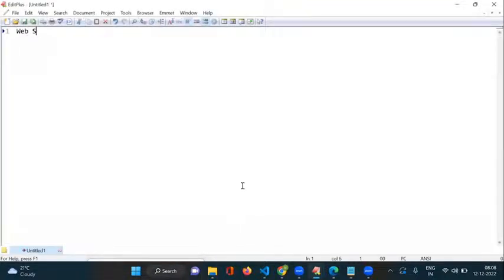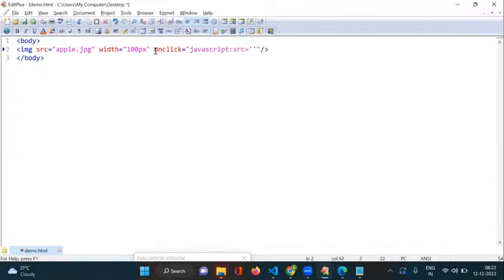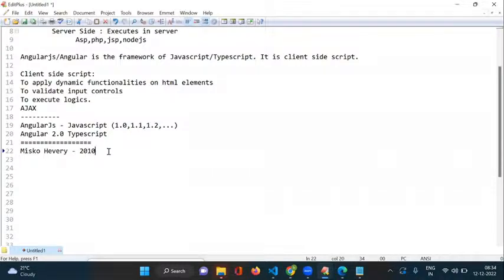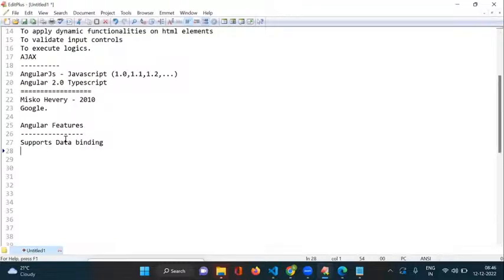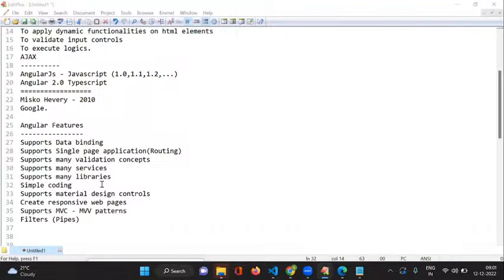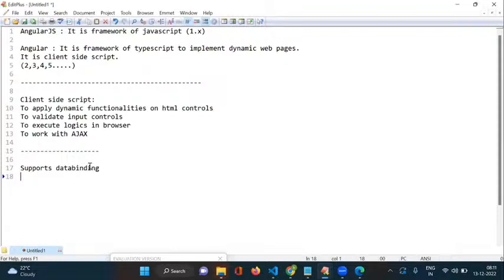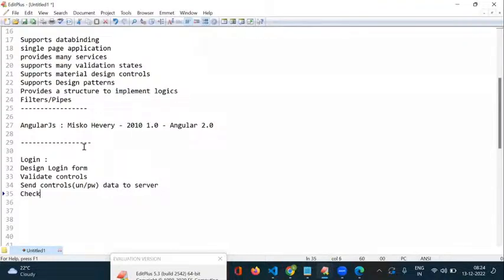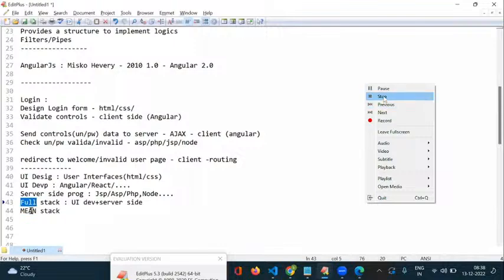ANGULAR 14 by Mr. Swamy Naidu Sir